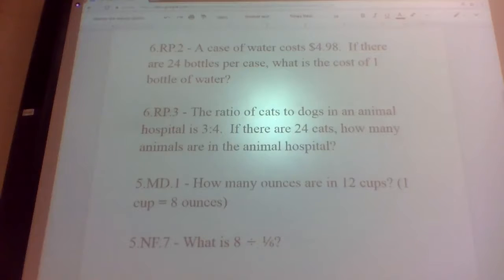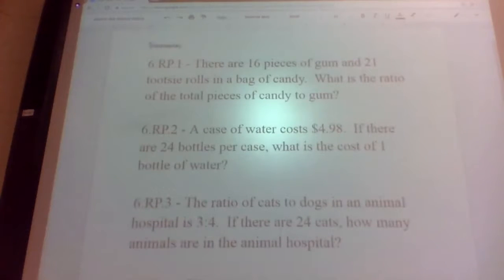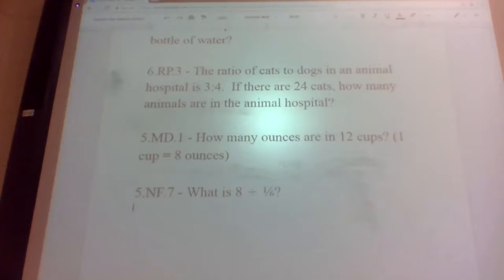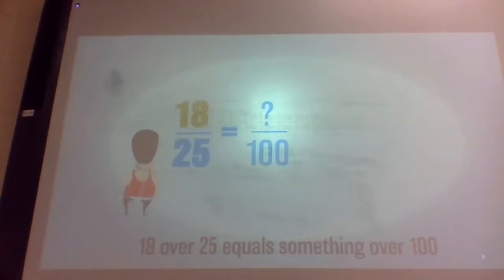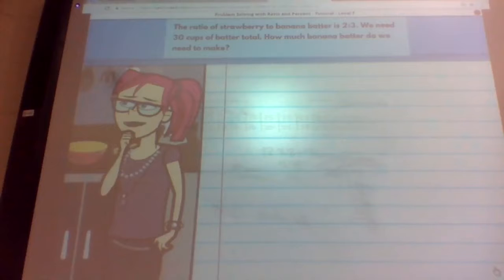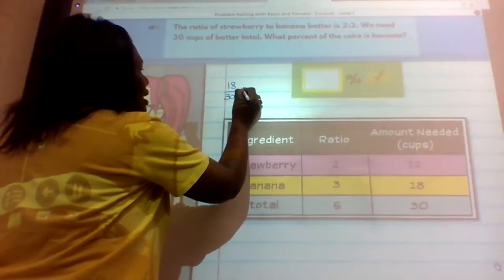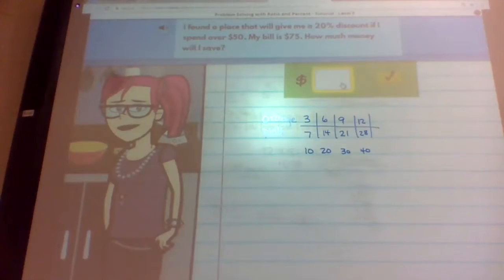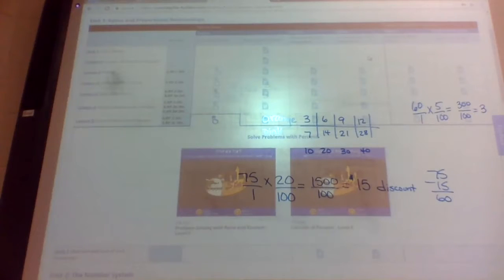math class 9-5-18